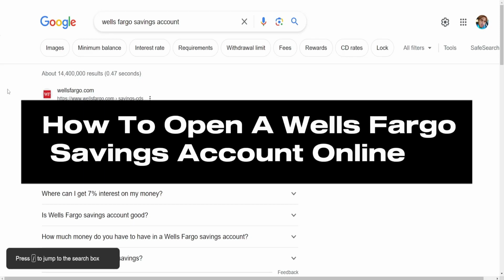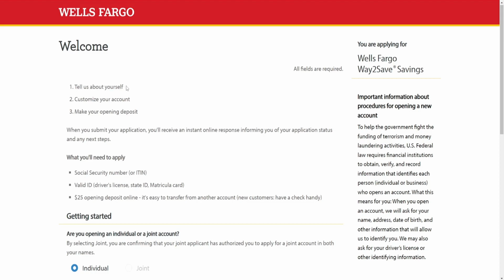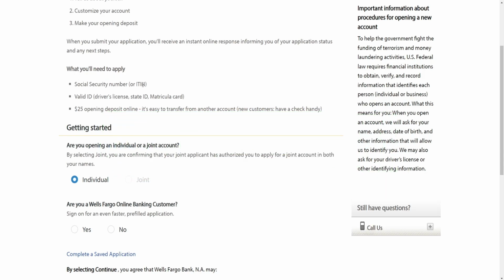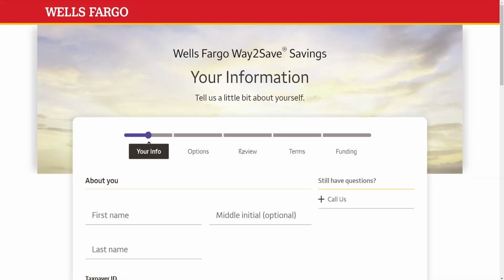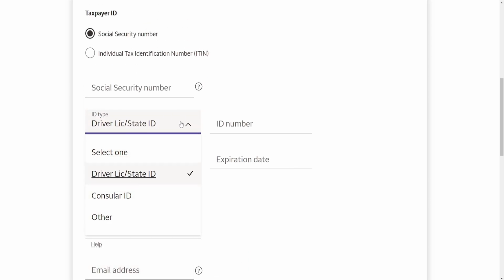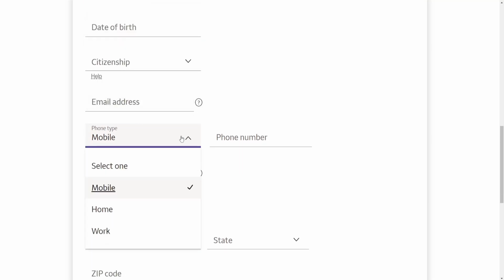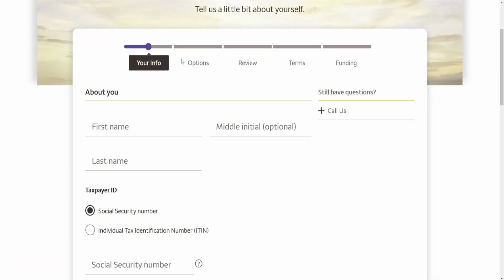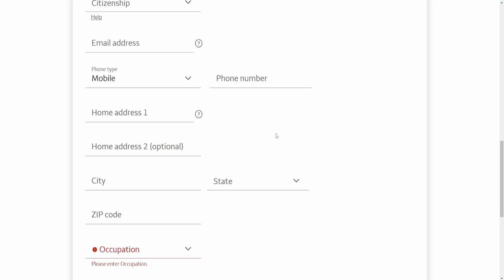How To Open A Wells Fargo Savings Account Online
In this video I show you how to open a Wells Fargo Savings account online. If you want to learn how to make a WF savings account then join me for this registration tutorial!